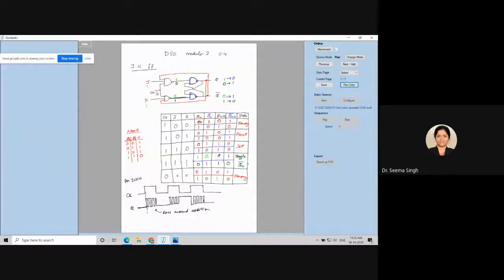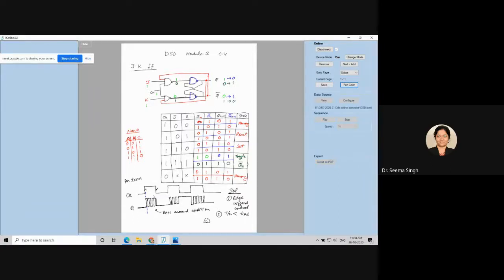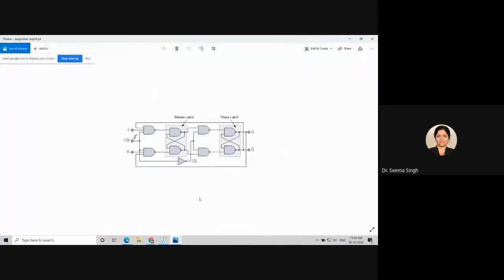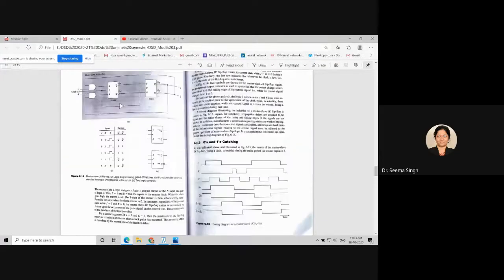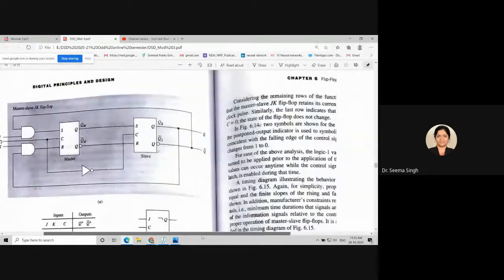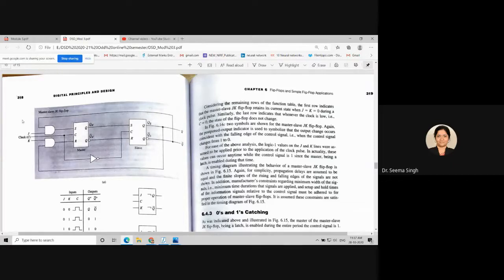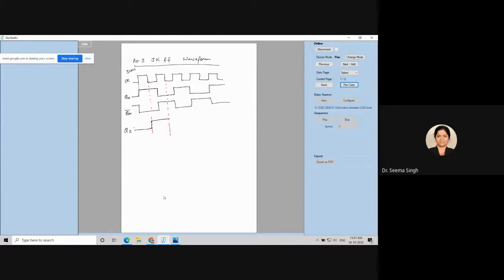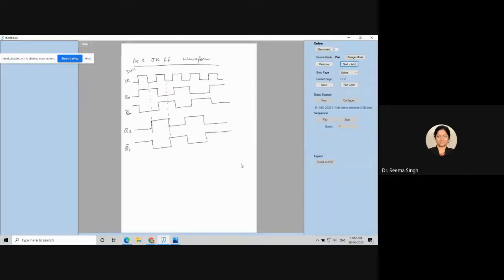Master slave JK flip flop of DSD Module 3 Class 4 by Dr Seema Singh